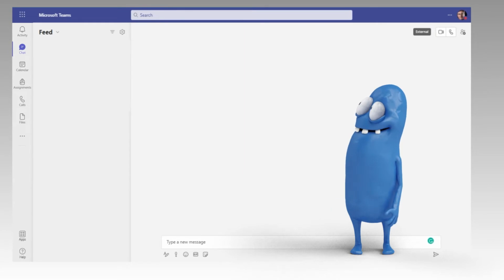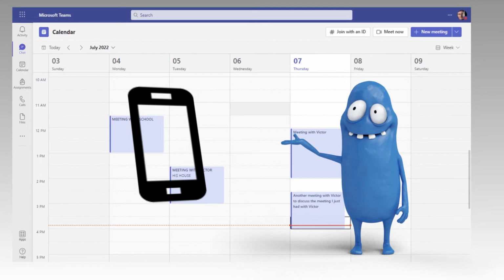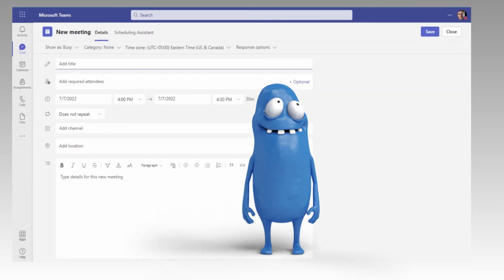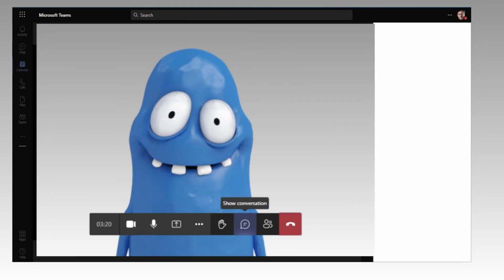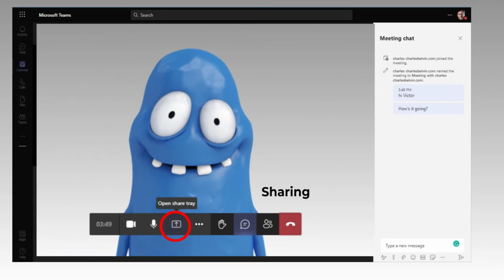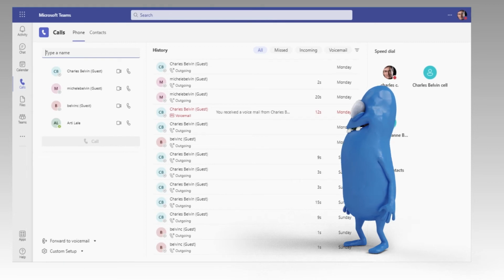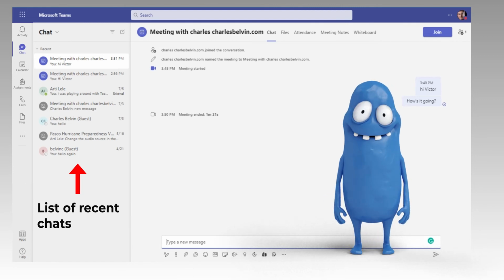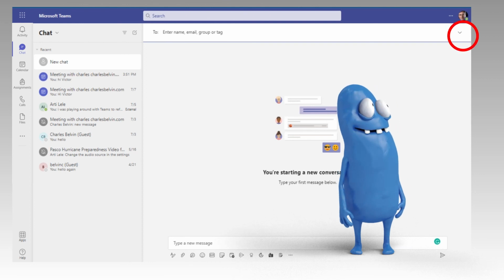World Class Education At Home Teams Tutorial